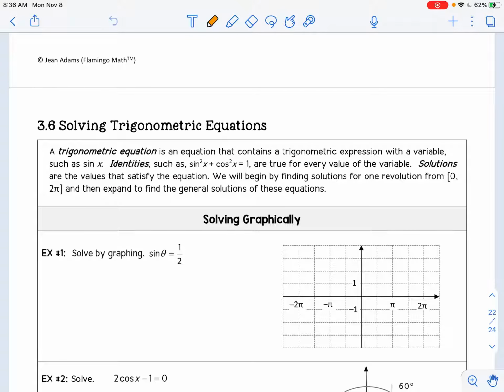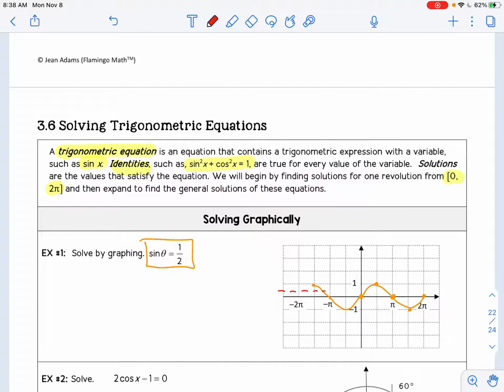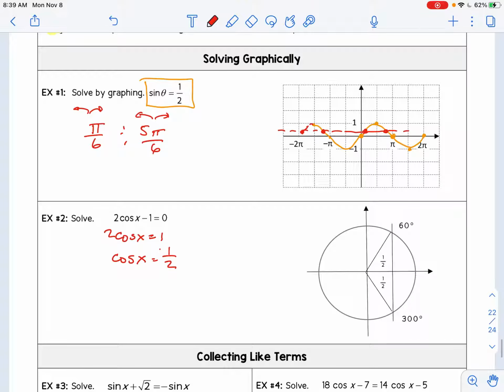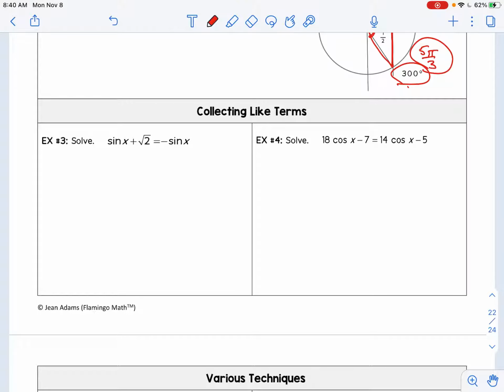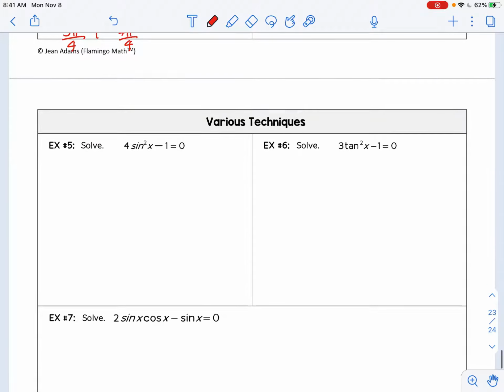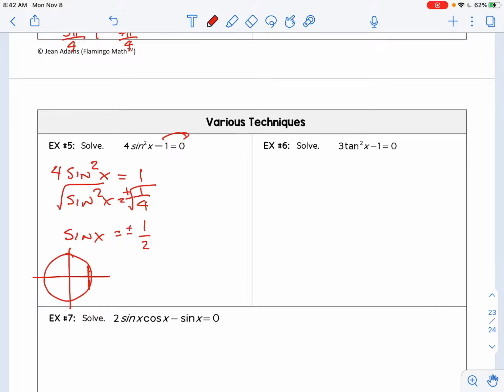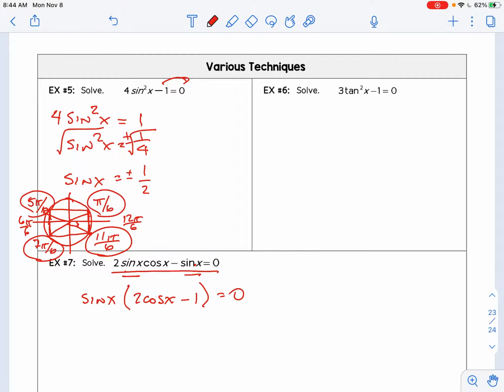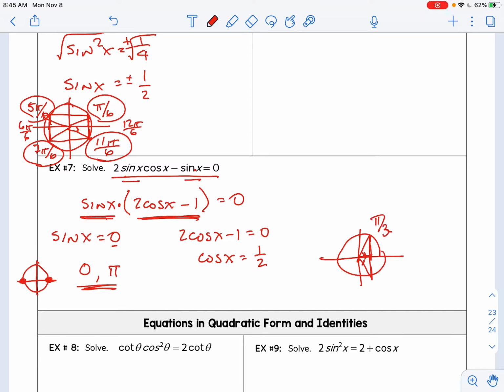November 8, 2021